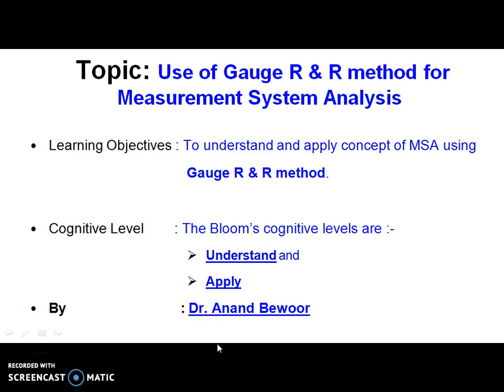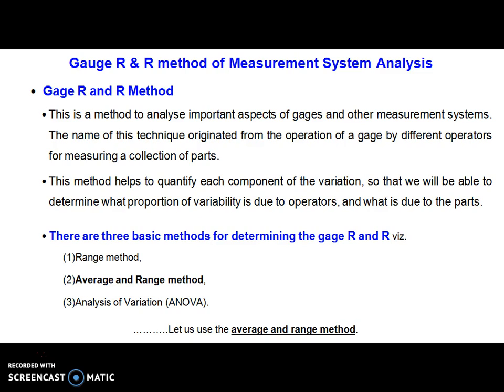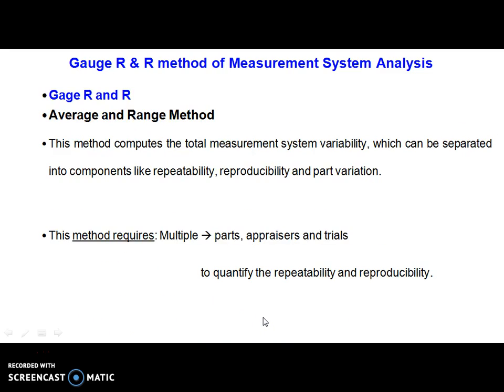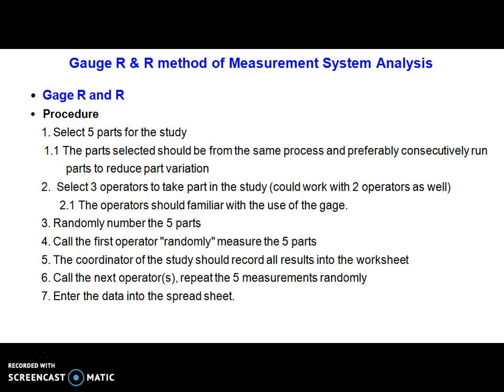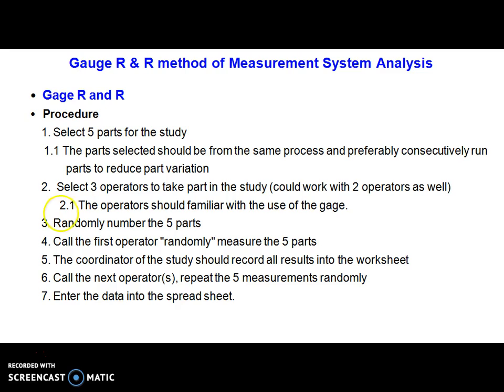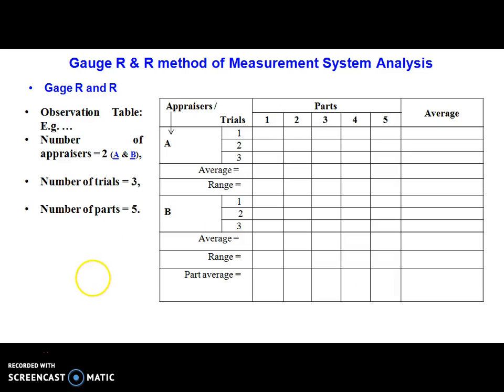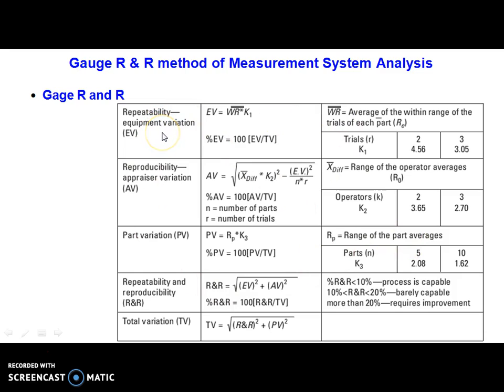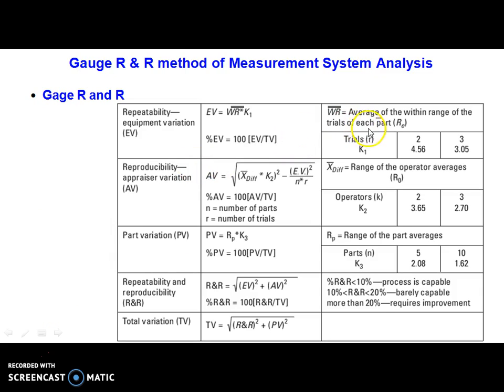Intro to Avg & Range Method for R & R by Dr Anand Bewoor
Use of Average and Range Method to calculate Gauge R & R method for Measurement System Analysis